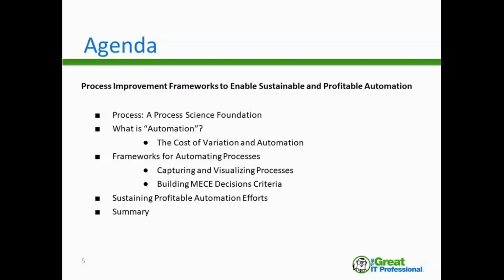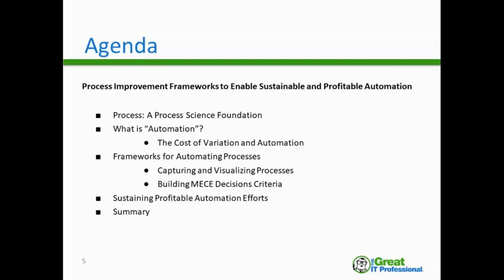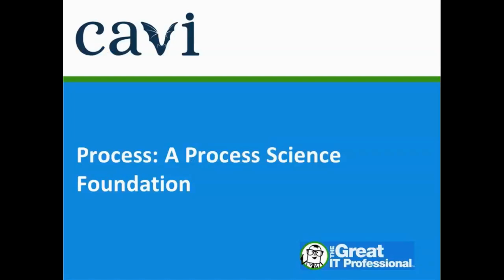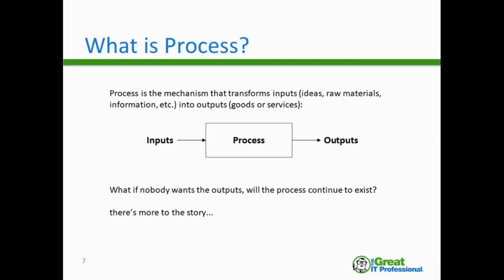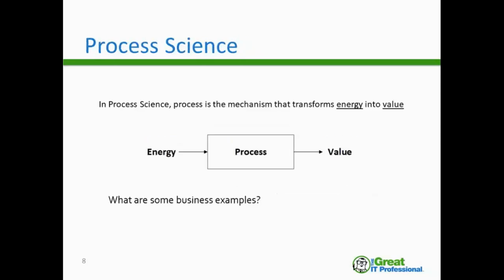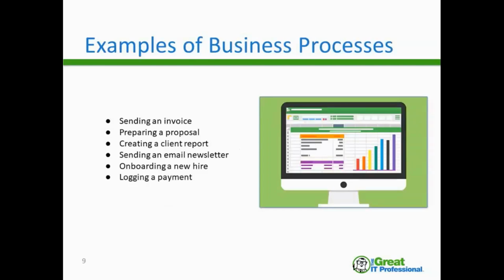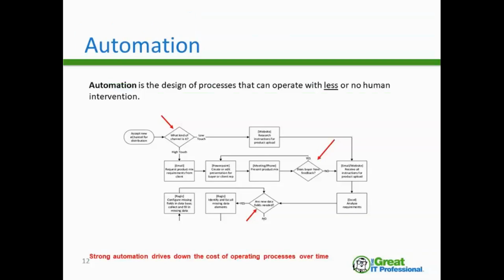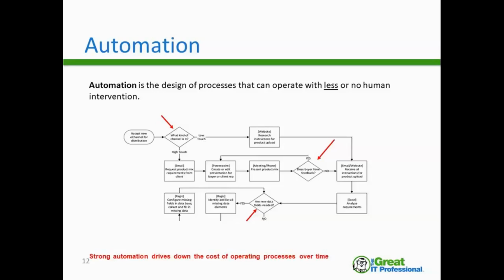Process Improvement Frameworks to Enable Sustainable and Profitable Automation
In this webinar, we will define the categories of decision making around sustaining profitability in a growing market place, specifically addressing the relationship between "automation", "scaling", and "growth".

ABOUT THE PRESENTER: Samuel Chin is the founder of Cavi Consulting, a process improvement firm which specializes in helping services-based companies to automate, scale and grow. He has consulted for mid-to-enterprise level companies across a wide range of sectors and verticals.